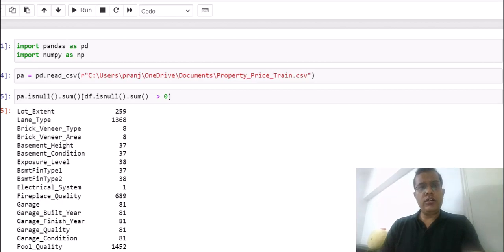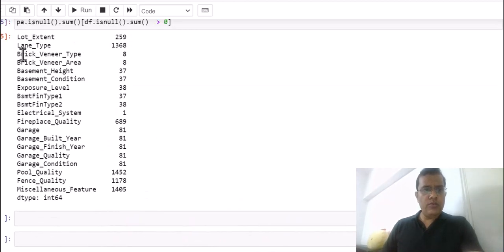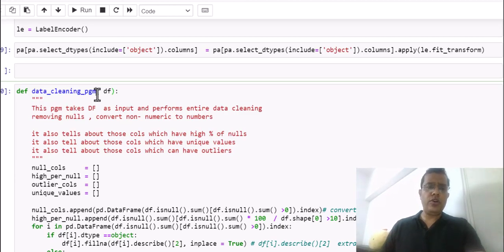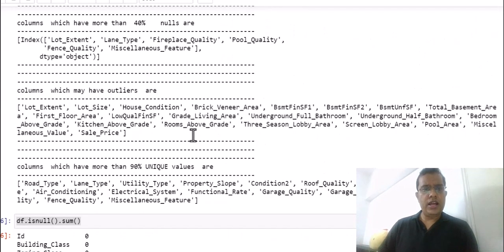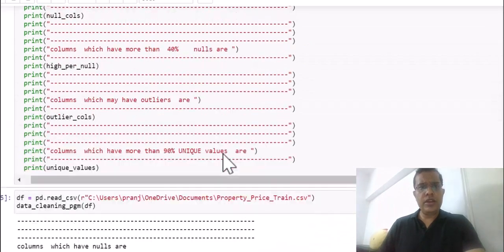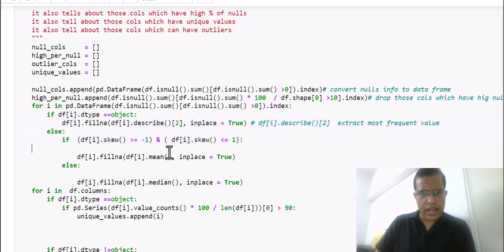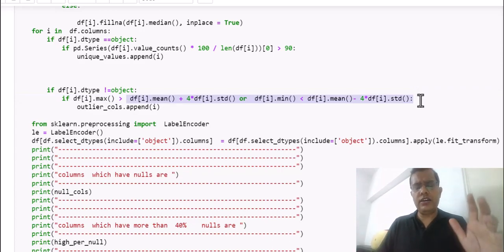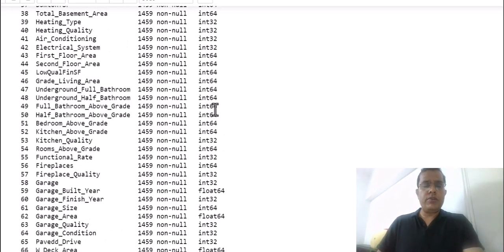Effortless Data Cleansing Unveiling Our Automated Program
Transform your data cleaning process with our innovative program! With just one click, this tool swiftly eliminates null values and converts labels into numeric values. Discover which columns are uniform (unique) and identify those with significant null percentages. Plus, effortlessly drop columns with excessive null values. Streamline your data cleaning tasks efficiently with our automated solution!